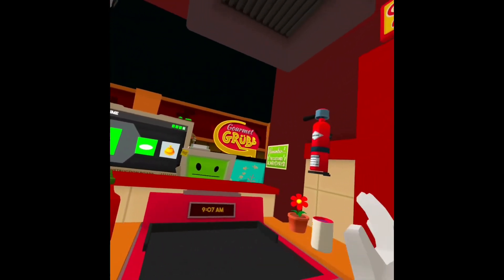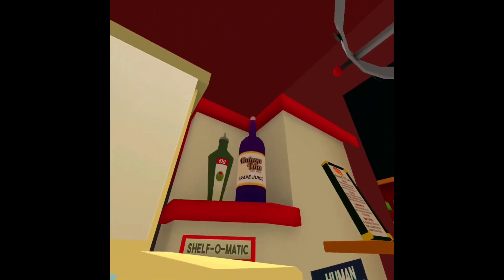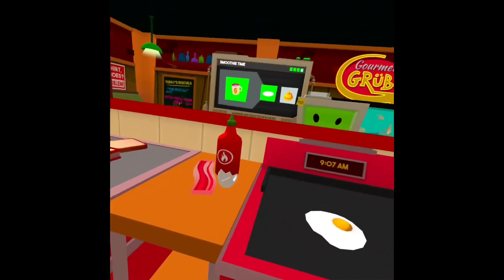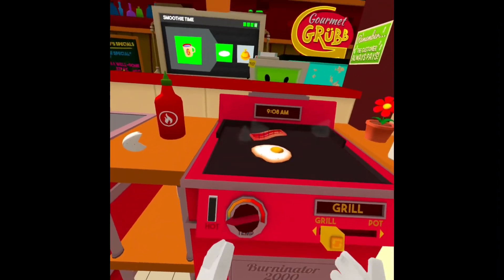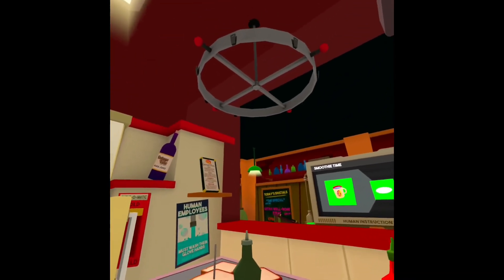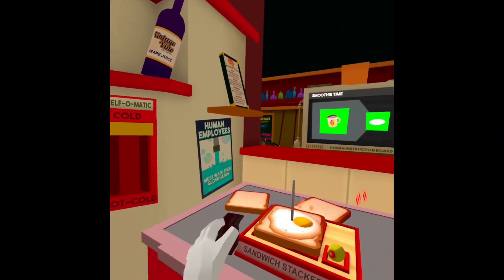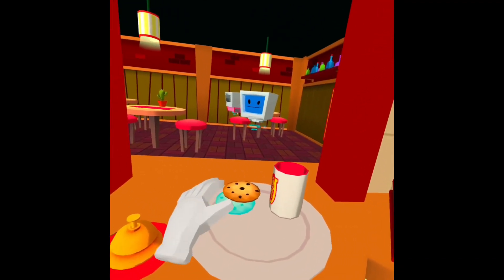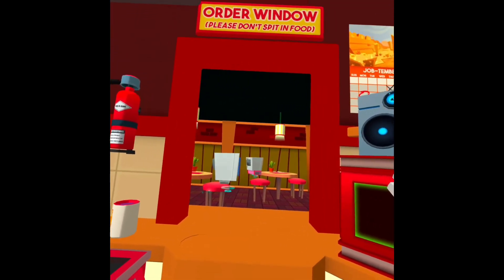Cooking with GrippyVRS ep 1 egg sandwich with bacon